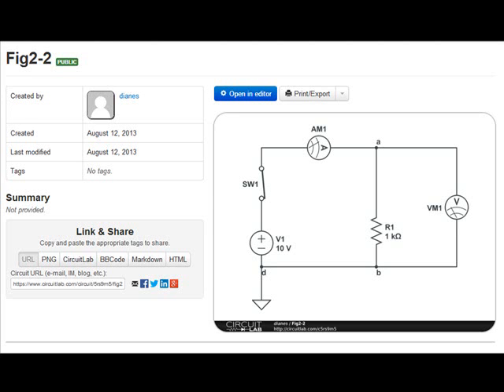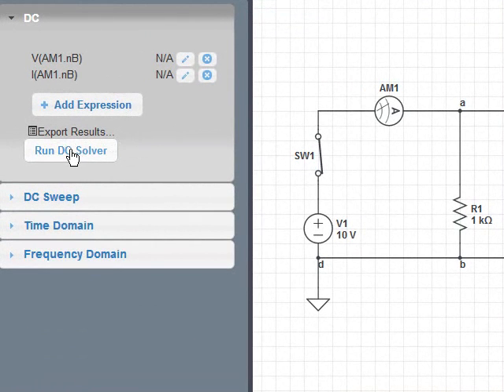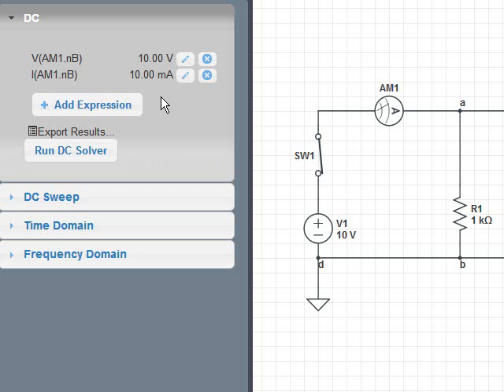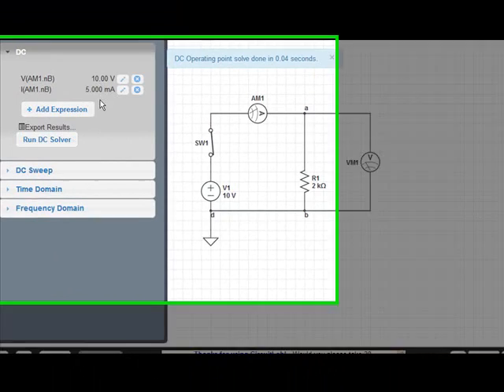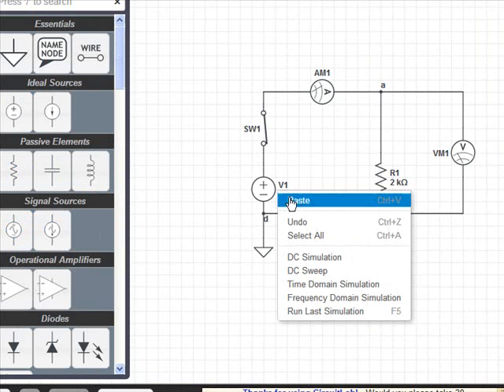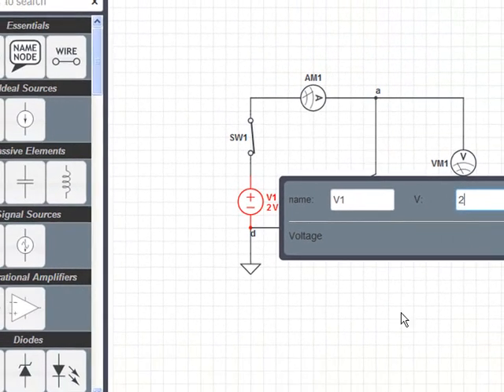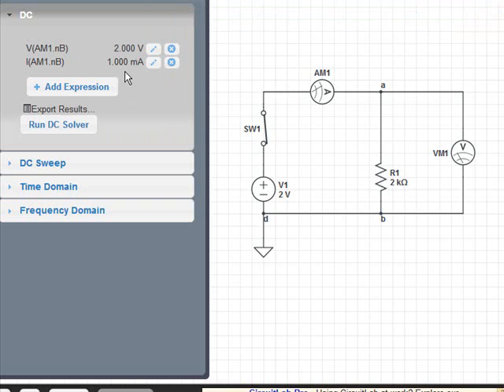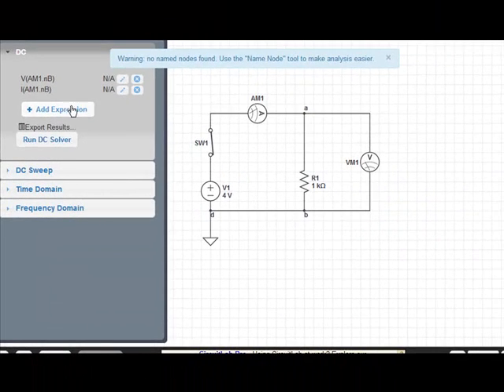lab 2 Video